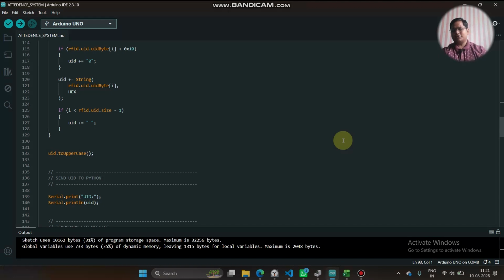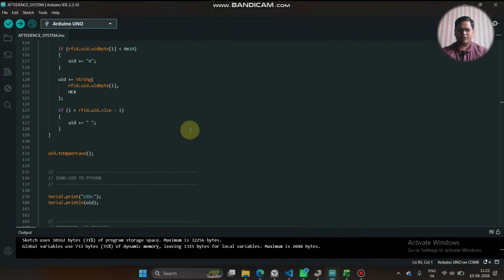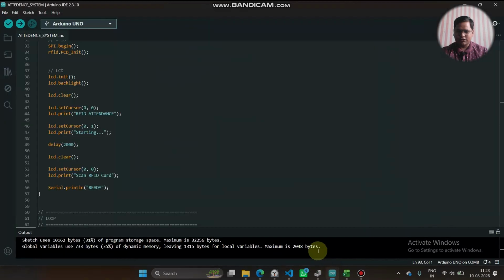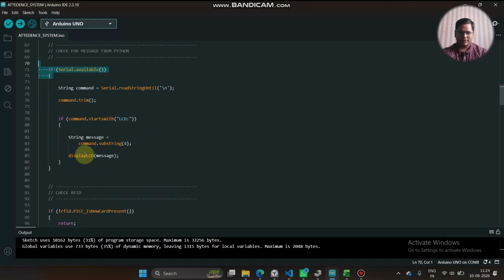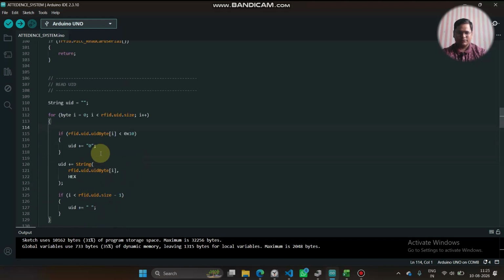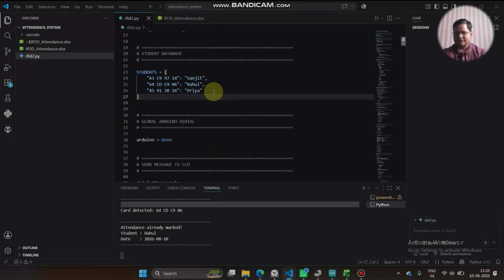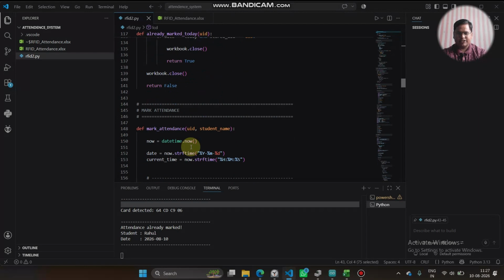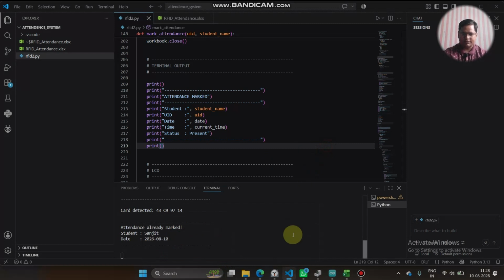🔐 RFID ATTENDANCE SYSTEM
In this project, we build an **RFID-Based Attendance System using Arduino** that automatically records student attendance when an RFID card is scanned.

🎯 **Project Features:**
✅ RFID card scanning using MFRC522
✅ Arduino UNO-based system
✅ 16×2 I2C LCD display
✅ Student RFID UID identification
✅ Automatic attendance marking
✅ Prevents duplicate attendance
✅ Python integration
✅ Attendance data stored in Excel
✅ Date and time recording
✅ Student name displayed on the system

🔧 **Components Used:**
• Arduino UNO
• MFRC522 RFID Reader
• RFID Cards/Tags
• 16×2 I2C LCD
• Computer/Laptop
• Python
• Excel

📚 This is a great **Arduino + Python + RFID + Automation project** for students who are learning electronics, programming, embedded systems, and real-world automation.

🚀 In this project, students learn how hardware and software can work together to create a practical attendance management system.